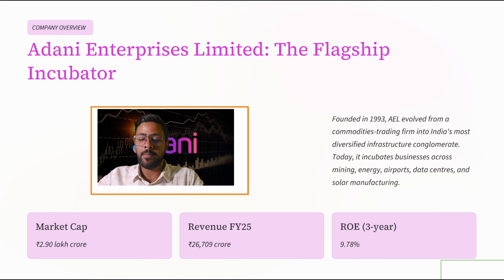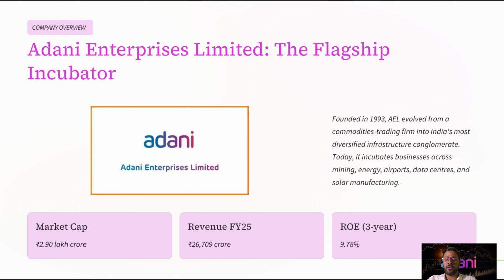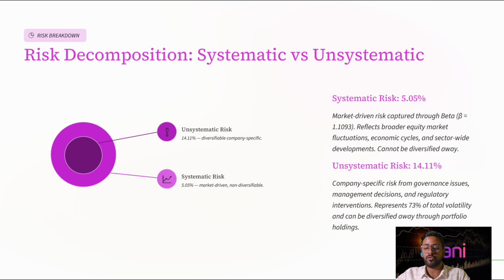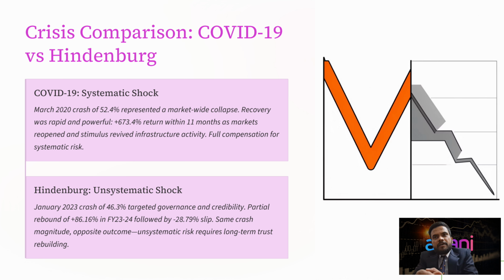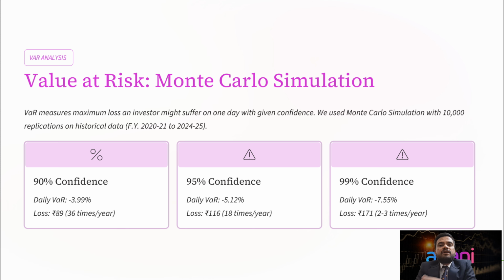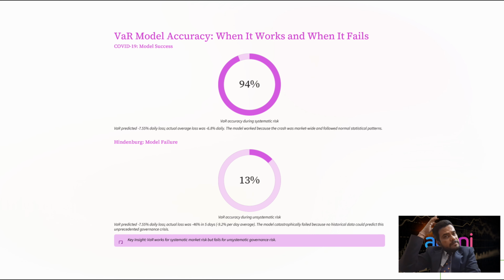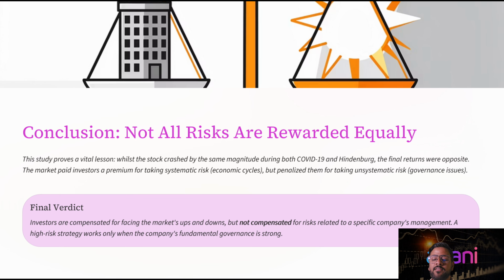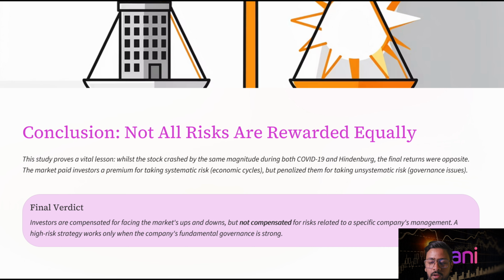CORPORATE FINANCE CA-02✅MBA LPU😊lpucampus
lpu placement process, lpu placement reviews, best lpu placements, lpu placement preparation, lpu campus placements, how to get lpu placements, lpu placement companies 2023, lpu placement statistics, lpu placement success stories

mba in Ipu university
Ipu mba fees structure
university of the people mba Ipu university admission process
mba course details open university
Ipu mba campus tour
Ipu university campus review
Lpu university campus tour mba
MBA from open university
Lovely university jalandhar
Lovely university punjab
Lovely professional University
Lpu university campus
Lpu university punjab campus
Lpu university campus in telugu
Lovely professional University live today
Lpu vs chandigarh university
Lpu university campus malayalam
All about lpu university
Lpu university campus placement
Lpu university reviews
Lpu university campus hostel
Lovely university Phagwara
Lpu engineering college
Lpu university fee structure for btech
Lpu university fee structure for MBA
Lpu entrance exam question paper
Lpu highest package
How to study for exam in LPU
What is LPU university
Lpunest exam preparation
How to get admission in LPU
Lpu distance education exam pattern
Lpunest previous year question papers
lpu mba placements, mba placement at lpu, lpu mba placement reviews, best mba placements in india, lpu placement process, lpu mba program details, mba placement strategies 2025, how to get placed after mba, lpu mba placements statistics
lpu placement process, lpu job placements, how to prepare for placement, best tips for campus placement, lpu placement statistics 2025, interview preparation for placements, top companies hiring lpu students, placement guidance for lpu students, how to succeed in campus interviews